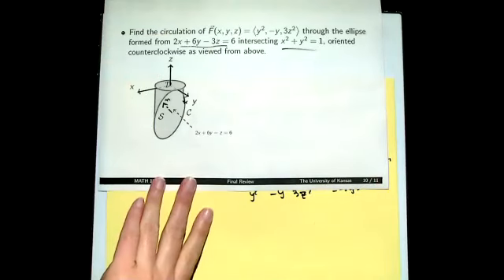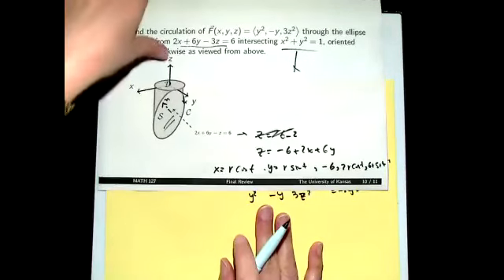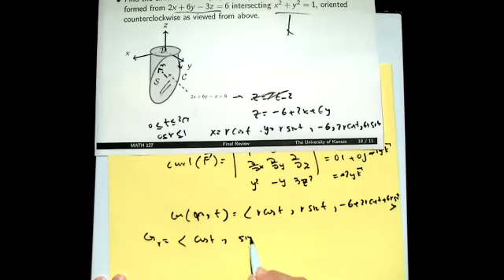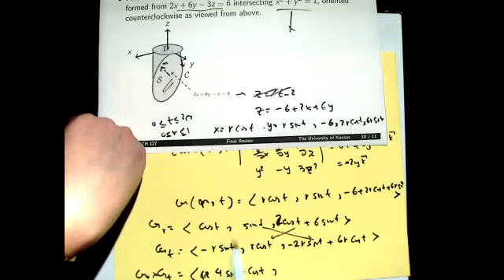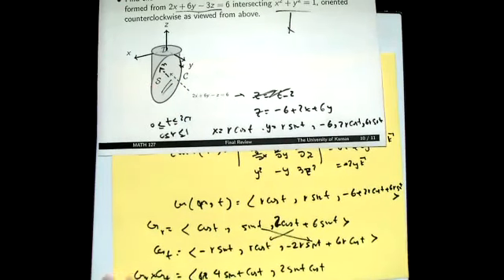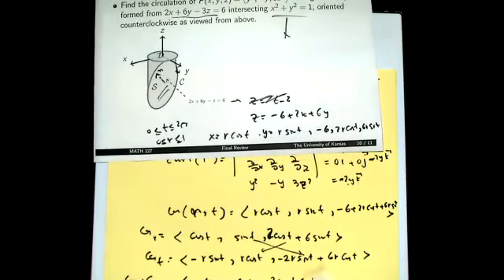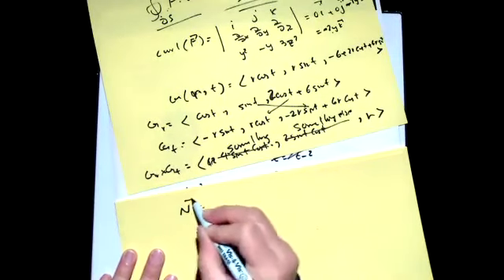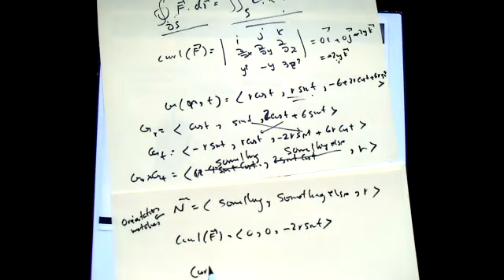Stokes Theorem Disk